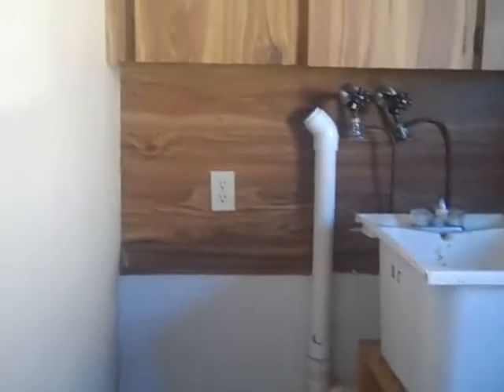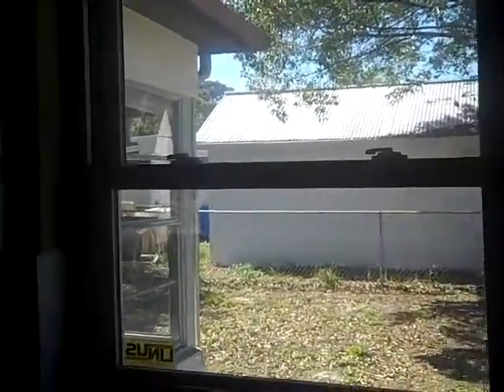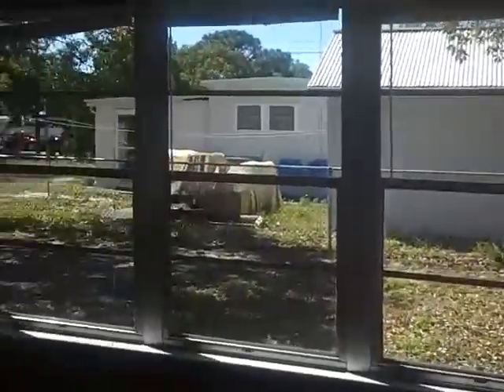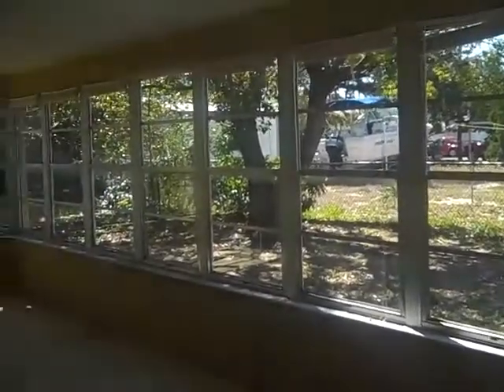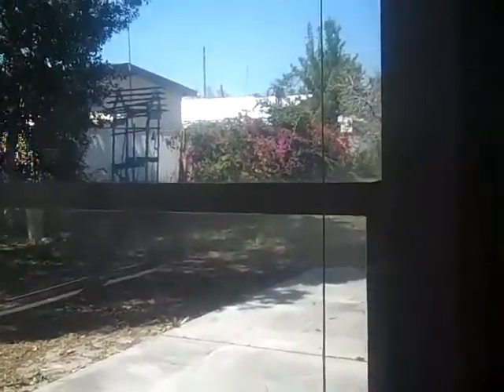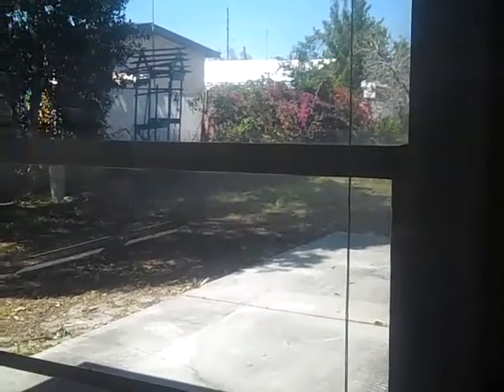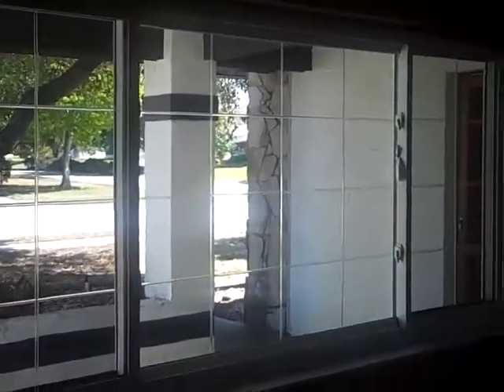Scallop part 2